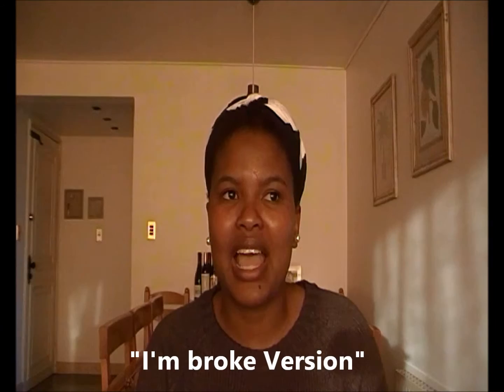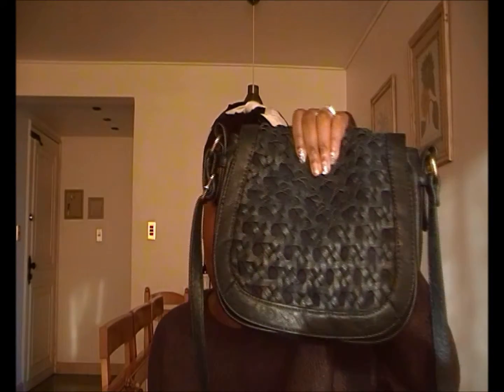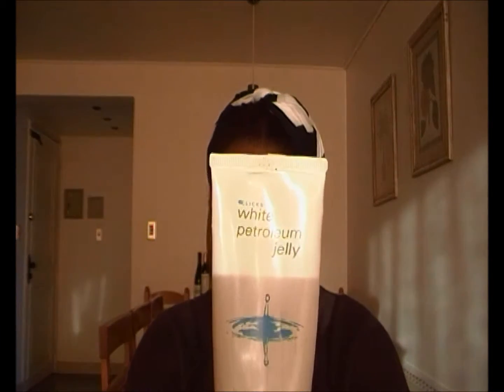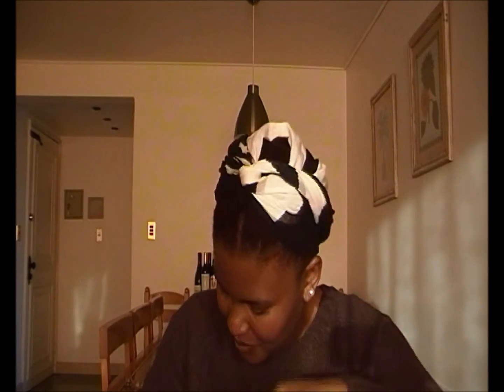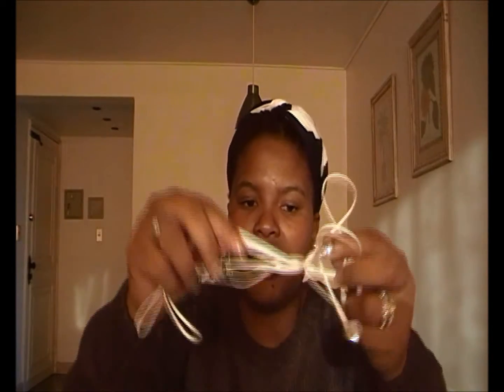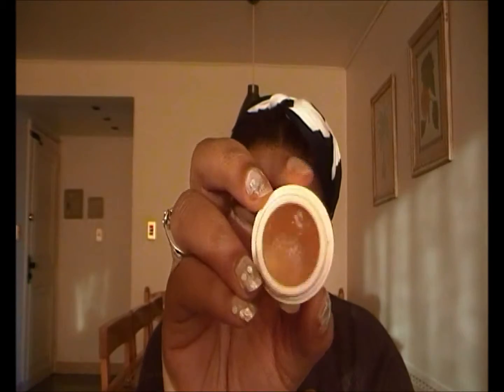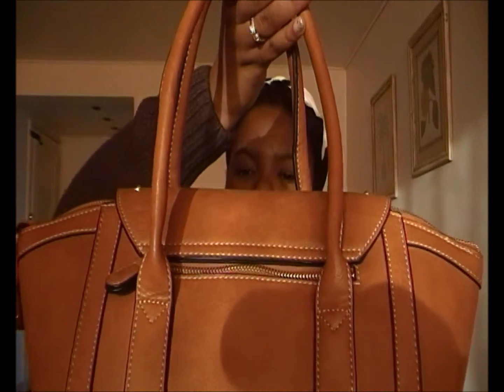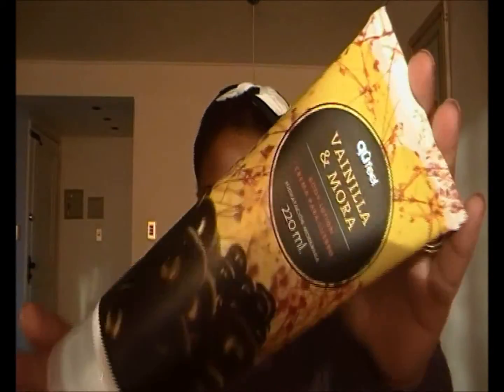Broke Girls What's in my bag 2-in-1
Hello everyone hope you all enjoy this whats in my bag tag as much as I enjoyed recording it. Just a small disclaimer which I know is obvious to most, I am not showing off in any way or putting anyone down.

- Instagram: use lorlysmiles so I can see posts you tag me in :) & if your IG is on private remember I can't see your photos if you tag me